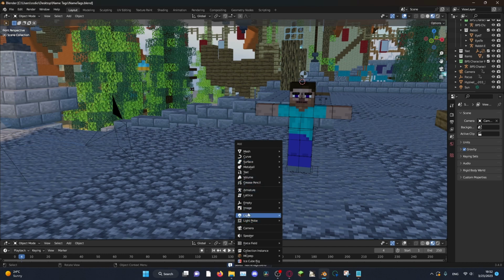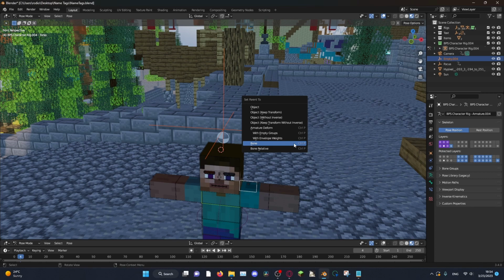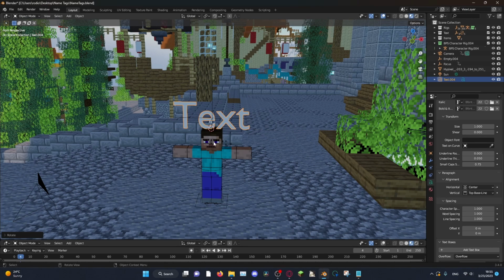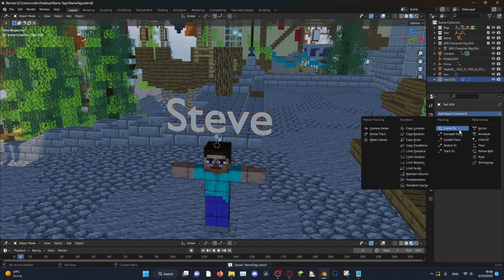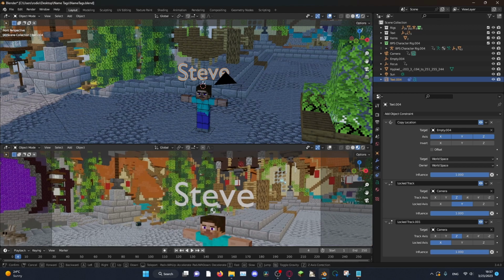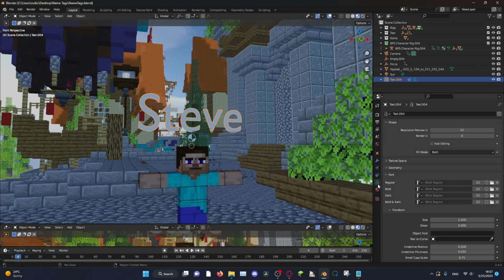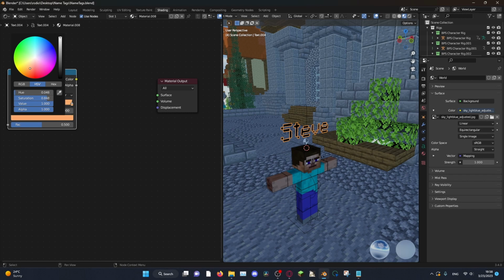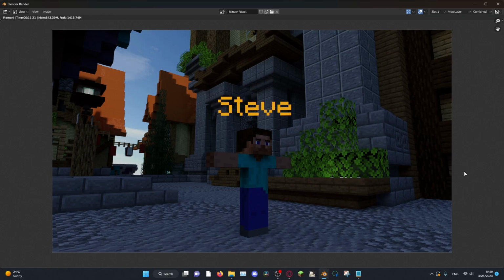Player Names - Minecraft Animations Part 1!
Welcome to the first installment of Minecraft Animation Tips and Tricks using Blender, Cycles!

In this episode we'll cover:
- Creation of the name tag
- Automatic follow/turn
- Customization of the name tag

Credits

Opening/Closing Song
"Windfall" by TheFatRat